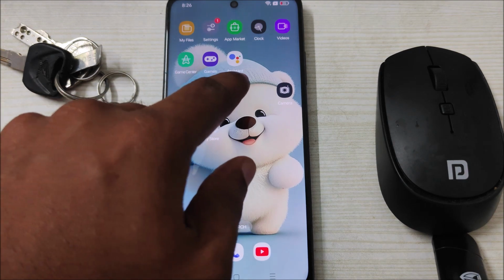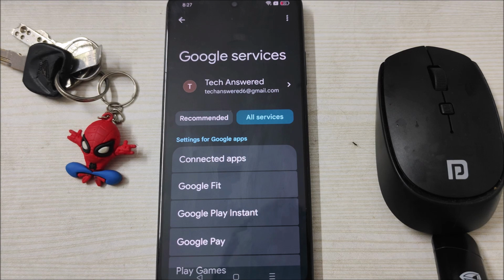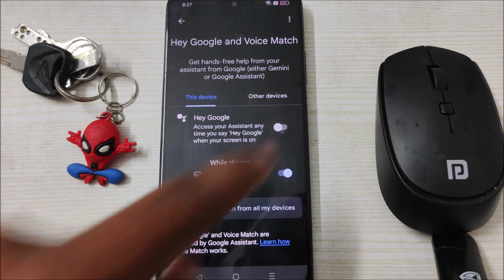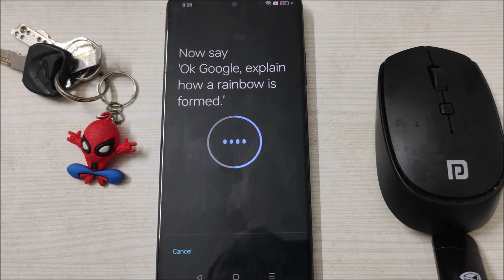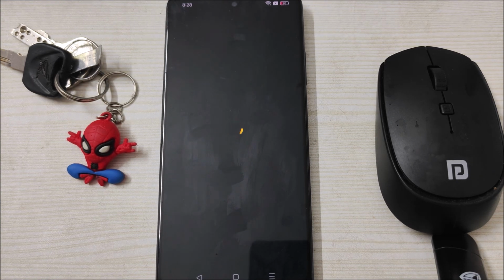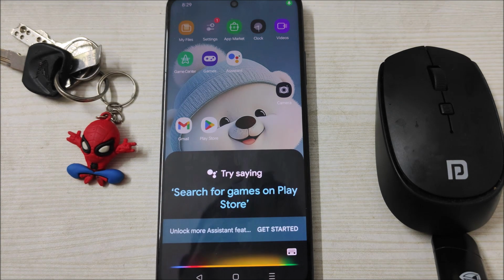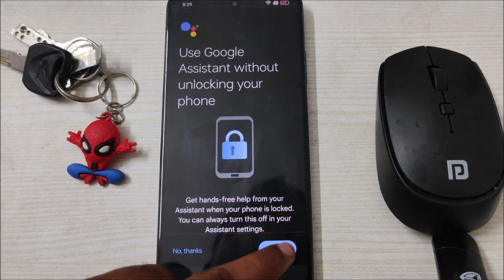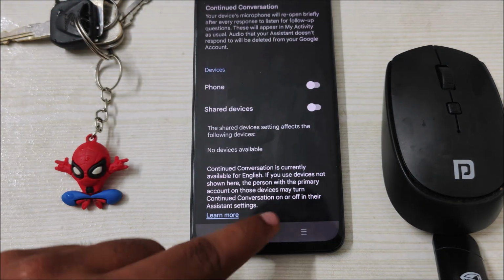How to setup Google Assistant for Android mobiles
How to setup Google assistant for Android mobiles. This is how you easily you can set up Google assistant hey Google voice setup for Android mobiles.

First click on Android phone settings.
Now click on Google option.
Now click on all services then click on assistant and voice services.
Now click on Google assistant and enable voice match and enable hey Google.
Now you need to train your voice model to Google assistant. You need to follow the on screen instructions of the hey Google Google assistant voice training.
That's it you are now done with the Google assistant voice setup for Android mobile.